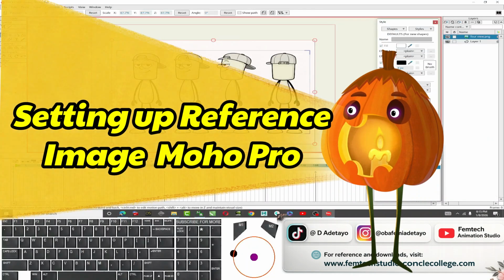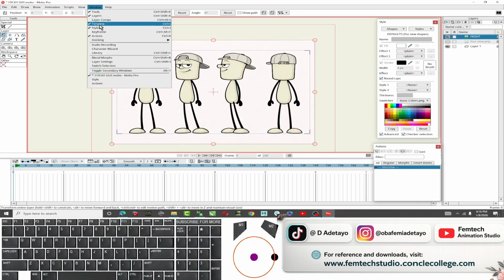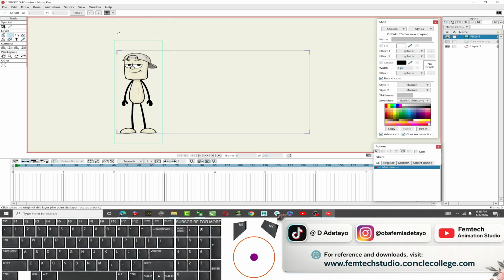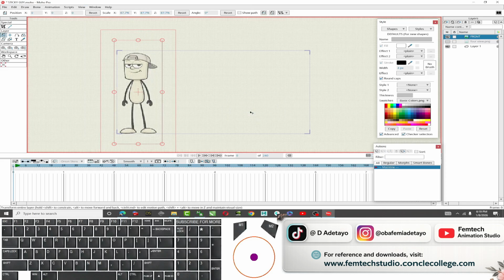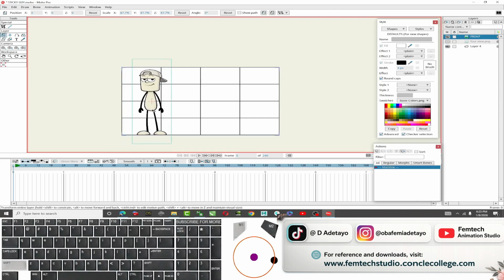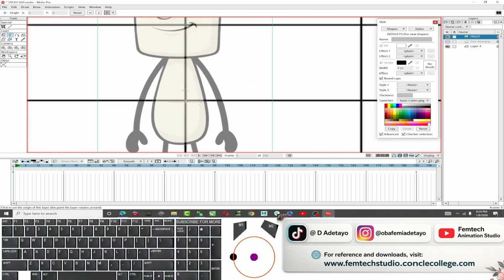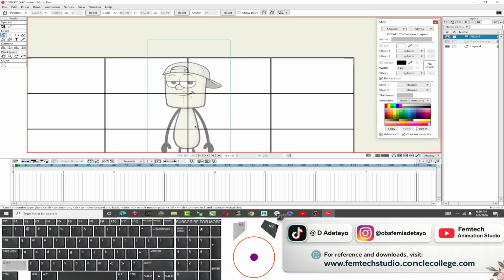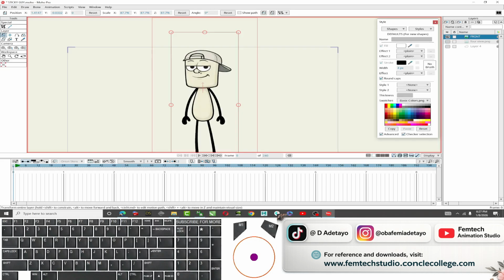Moho Pro Reference Images: Import, Position & Animate Without Mistakes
This video explains how to set up reference images in Moho Pro step by step for beginners.

If you are searching for how to set up reference images in Moho Pro and want to use images as drawing or animation references, this tutorial will guide you through the correct setup.

In this tutorial, you will learn:
– What reference images are in Moho Pro
– How to import reference images
– How to position reference images correctly
– How to use reference images without affecting animation

This tutorial is ideal for beginners and works for Moho Pro users.

Femtech Animation Studio – Practical Moho & 2D Animation Tutorials

Chapters:
00:00 How to Set Up Reference Images in Moho Pro
00:20 Importing Reference Images
02:30 Positioning Reference Images
05:30 Using Reference Images Safely
08:30 Final Tips